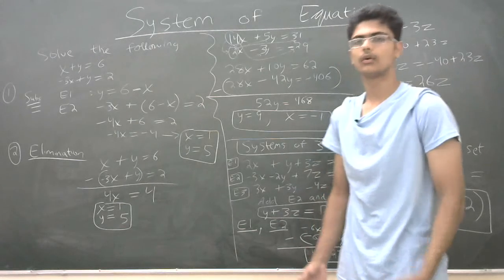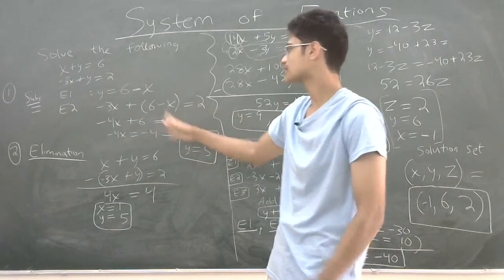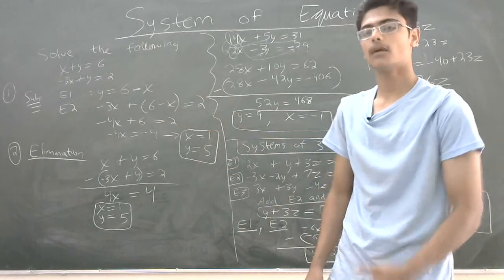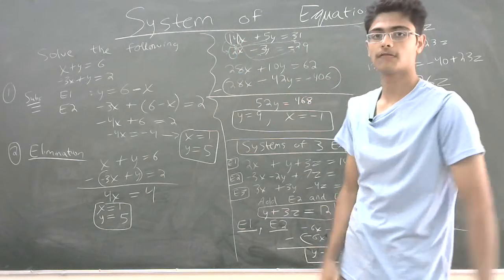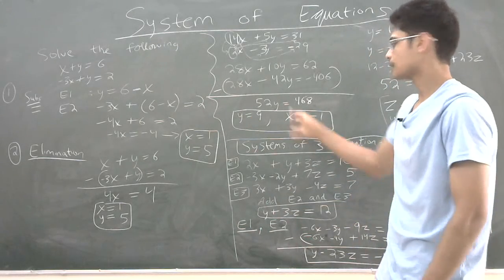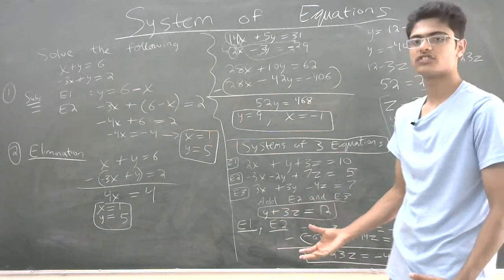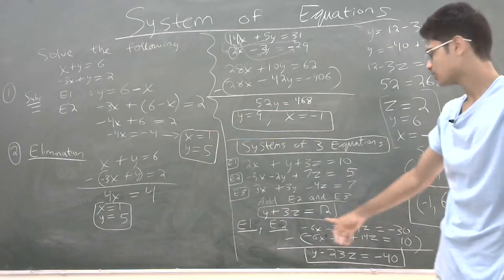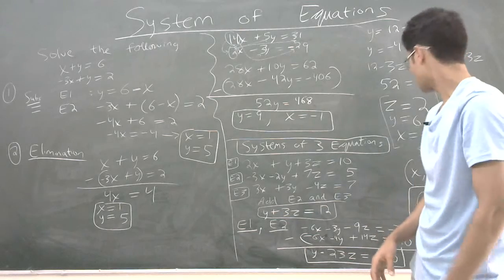System of Equations